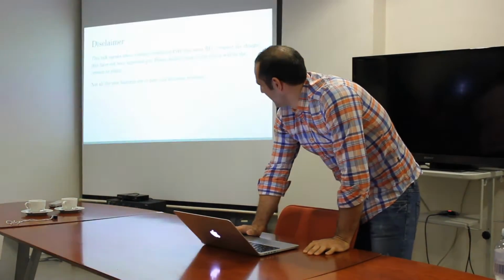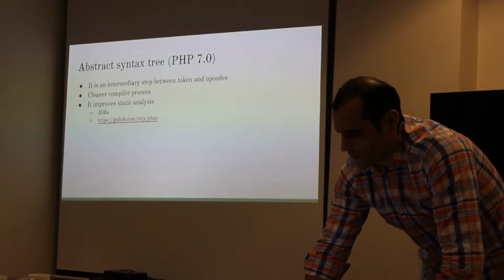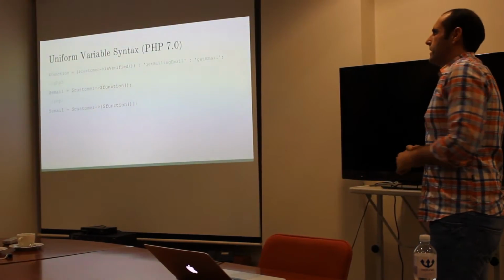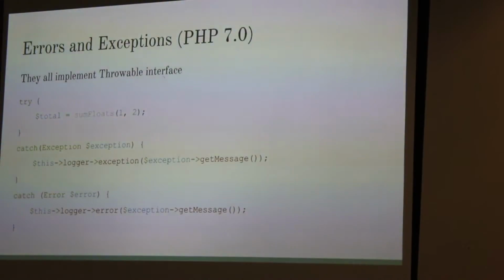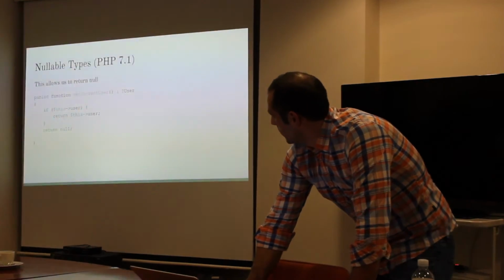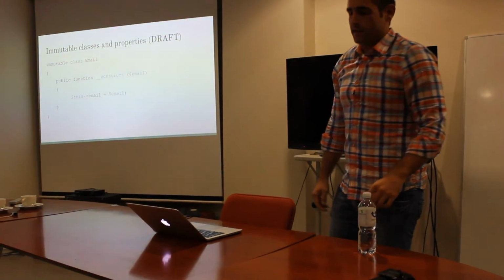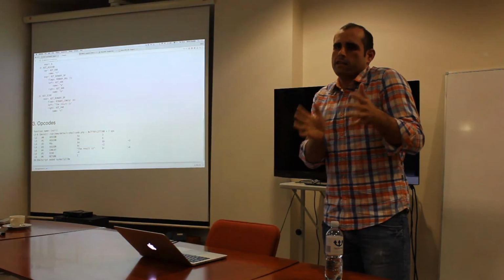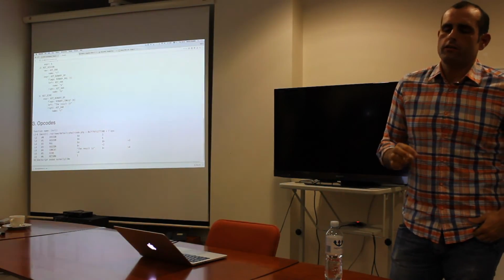Marco Rosello: PHP 7 and Beyond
Presentation at VilniusPHP 0x30 meetup.